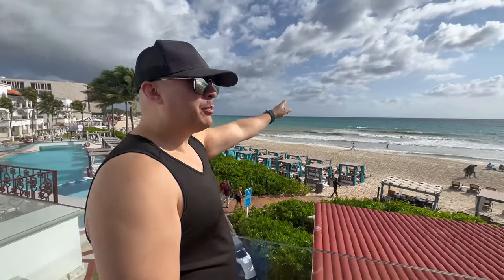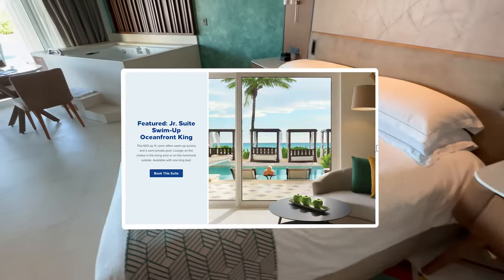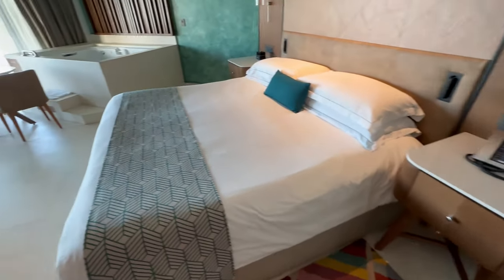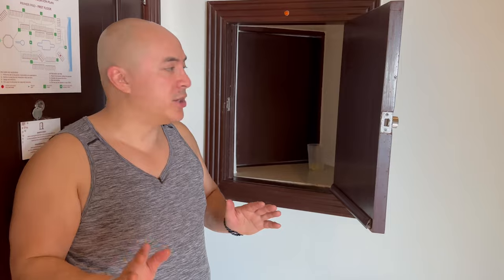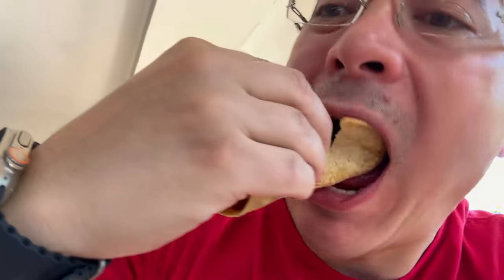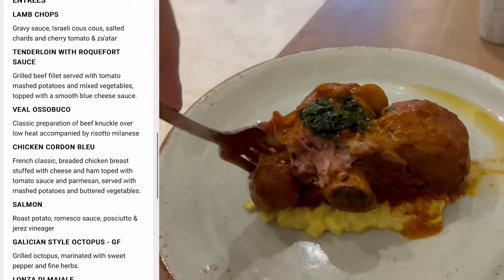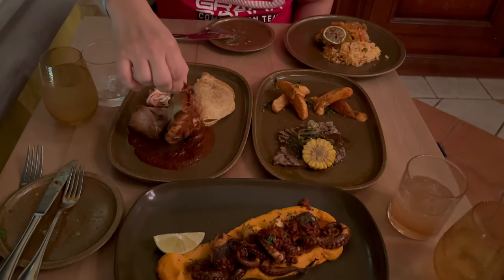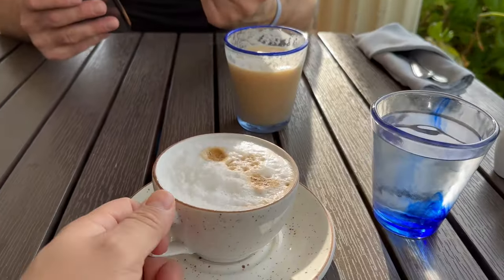IS THIS A REAL 5-STAR HOTEL? (Hilton Playa del Carmen, an All-Inclusive Adult Only Resort)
I spent 3 nights at the Hilton Playa del Carmen, an All-Inclusive Adult Only Resort. In this video, I'll tell you whether it's worth it or not! This trip happened at the beginning of December.

Hilton Playa del Carmen all inclusive resort Address: Av. Constituyentes 2, Gonzalo Guerrero, 77710 Playa del Carmen, Q.R., Mexico

They say the following: "An All-Inclusive, Seaside Escape in Mexico. Go where the day takes you at Hilton Playa del Carmen, an adults-only, all-inclusive resort. Fourteen restaurants and bars, a wellness spa, two outdoor pools, and the Caribbean shoreline await, plus resort activities and nightly entertainment that tempt you to try something new each day. Fifth Avenue’s famous dining, shops, and night scene are steps from our doors."

0:00 Hilton Playa Del Carmen Yucatán Peninsula's Riviera Maya
0:24 Getting from the Cancun Airport to the Resort
0:57 What's the best time of the year to visit Cancun?
1:11 Arriving at the Playa Del Carmen Resort
1:37 Junior Suite Swim Up Ocean Front King Room Tour
3:46 My Favorite Feature of the Room
4:10 My Tour of the Outside of the Room
4:53 Overview of the Food Options at Hilton Playa Del Carmen
5:25 Review of Spice International and Mexican Buffet
6:22 Review of Kalamata Mediterranean Dinner Restaurant
7:00 Review of Aromas Coffee House
7:11 Review of Rincón Mexicano Mexican Restaurant
7:35 Review of María Petrona Mexican Restaurant
7:59 Review of Chef's Plate International Restaurant
8:42 Review of Pelicanos Caribbean Fusion Restaurant
8:58 Overview of the Playa Del Carmen's Beach Cabana Area
9:32 My Review of Barefoot Healthy Snack Bar
9:46 My Review of Jerk Center Food Stand
9:56 Overview of Hilton Playa Del Carmen's Activities
11:36 Hilton Playa Del Carmen's Ocean Acess
12:18 the Gym and Fitness Center at Hilton Playa Del Carmen
12:28 The Spa at Hilton Playa Del Carmen
12:34 Shopping and Entertainment at Hilton Playa Del Carmen
12:45 The 24-Hour Lounge at Hilton Playa Del Carmen
12:52 My Review of La Mejorada Bar at Hilton Playa Del Carmen
13:01 5 Minutes from Pedestrian Walking Frieldny Zone
13:22 Checking out and getting to the Cancun Airport
13:37 Was Hilton Playa Del Carmen in Cancun Mexico Worth it?